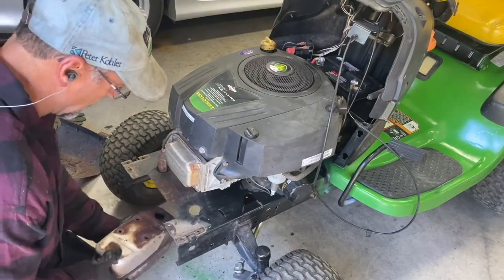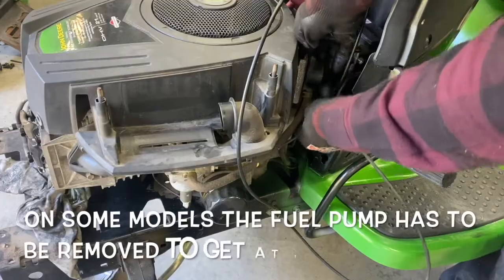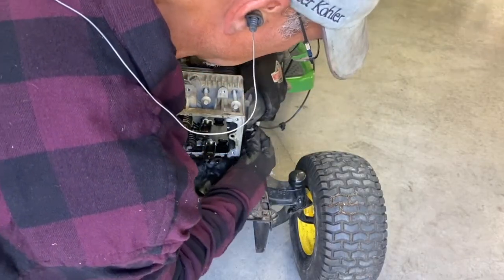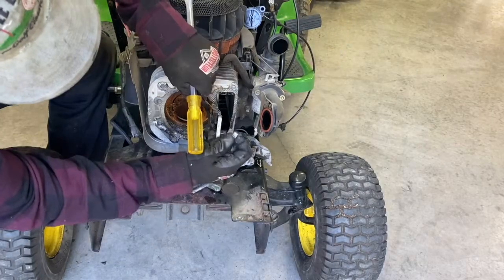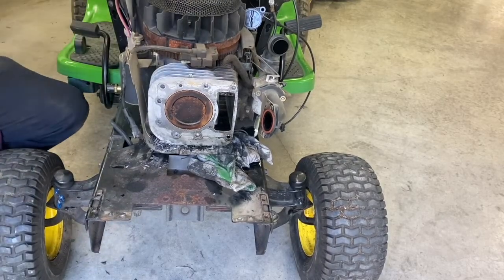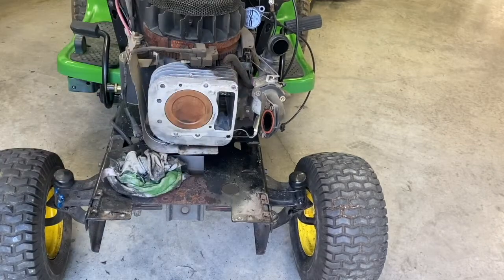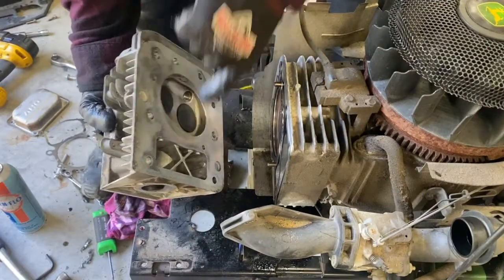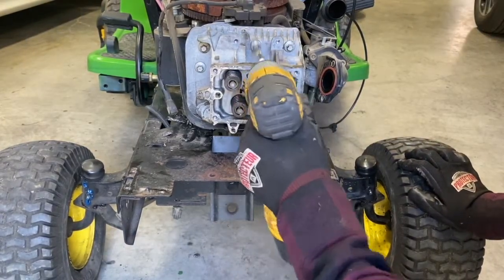How To Repair / Replace a Blown Head Gasket on John Deere LA125 Briggs and Stratton 21hp Engine OVH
How to replace a blown head gasket on a single-cylinder Briggs and Stratton Engine.  (From Start to finish)
Music 4:07 -  4:23 by:

 • Papaya – tubeback...

 • Sunrise – SKIRK (...

 • SKIRK - Sunrise  ...
YouTube Music:

 • SKIRK - Sunrise  ...